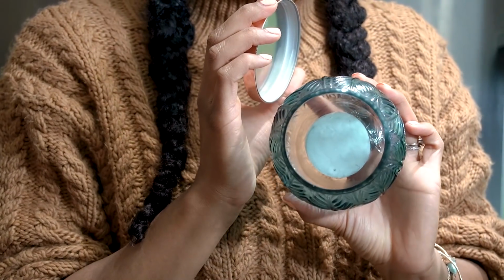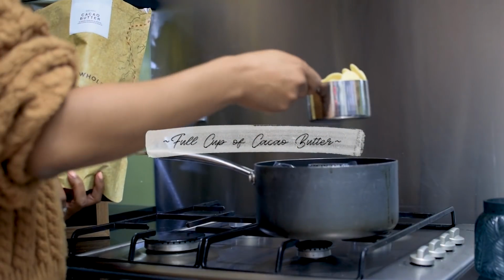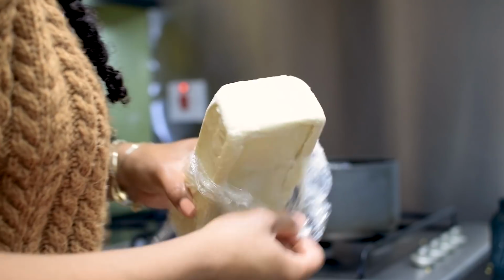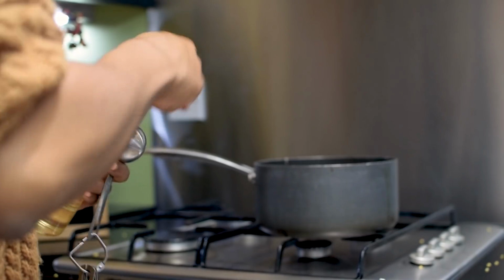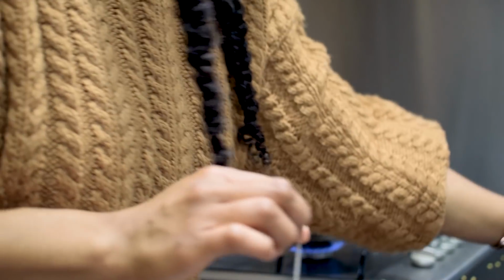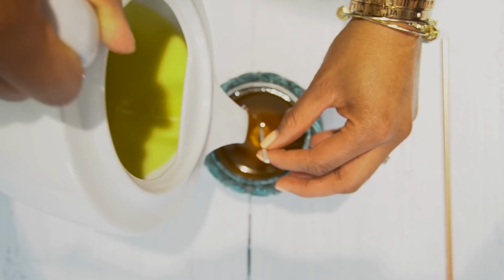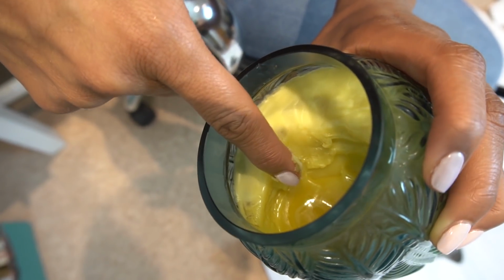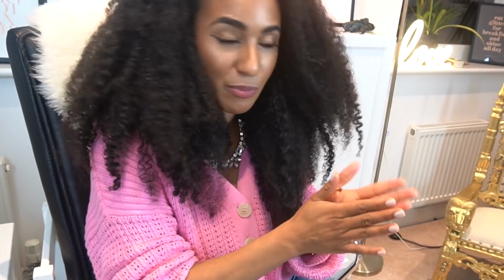Dopest HOT OIL DIY | for moisture and length retention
Ok love, so I find that winter can be so harsh on my hair and my regular routine does not cut it! I always need a little more TLC and this hot oil treatment is beyond amazing applied to skin, the ends for sealing as a butter or melted down for use as a traditional hot oil treatment. Hello hydrated hair!

Cocoa butter 1 cup
Block of shea butter ( approx 1 cup)
Beeswax 2 Tablespoons
Almond oil 2 Tablespoons
Recommended addition if not using on your skin (1 tsp of fenugreek and 1 tsp henna )